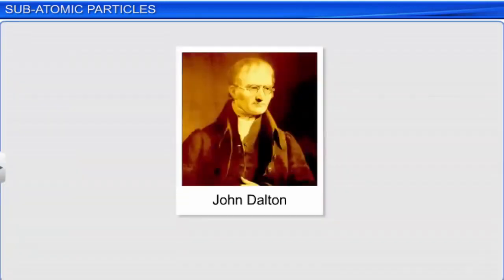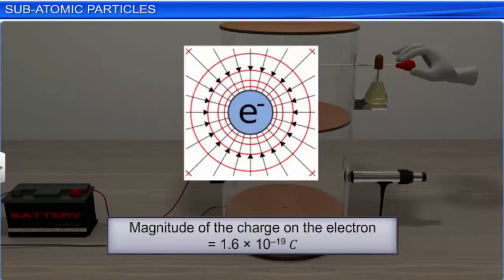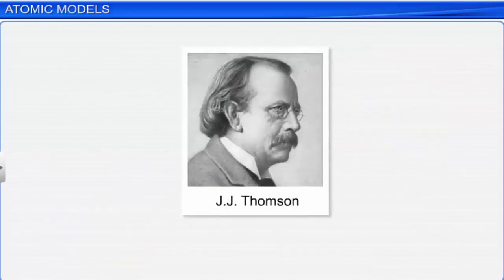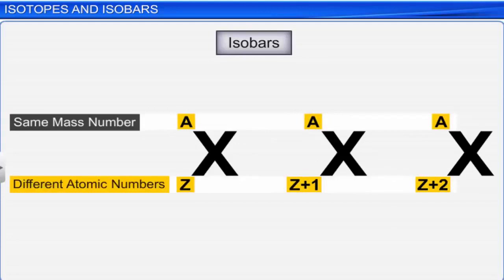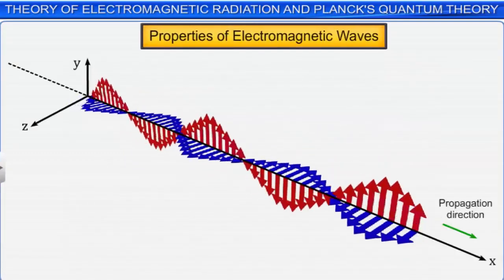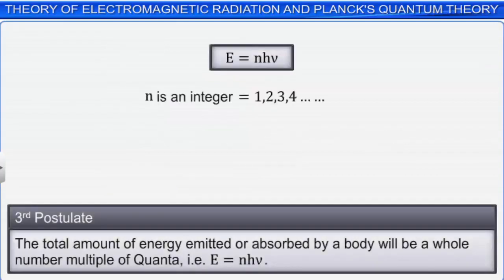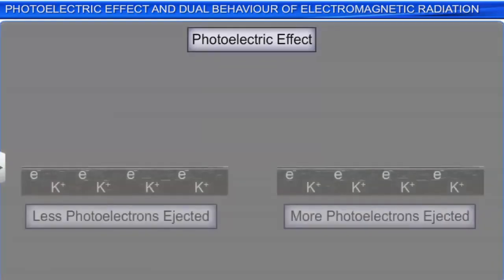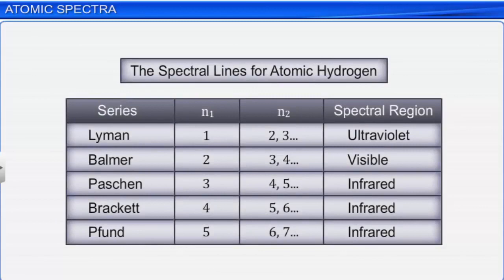CBSE Class 11 Chemistry 2 Structure of Atom Part 1 Full Chapter NCERT Animation JEE NEE